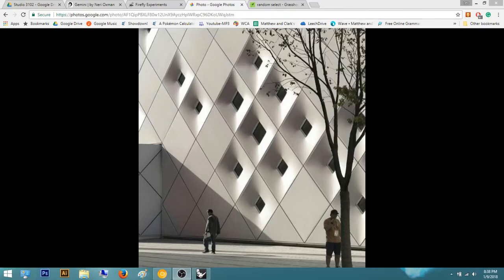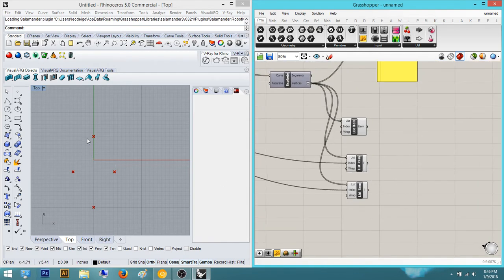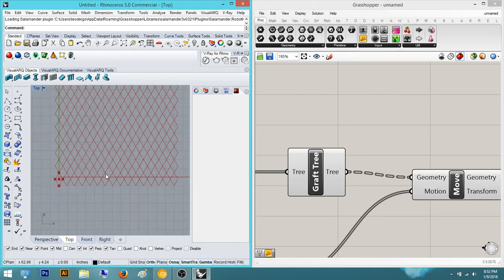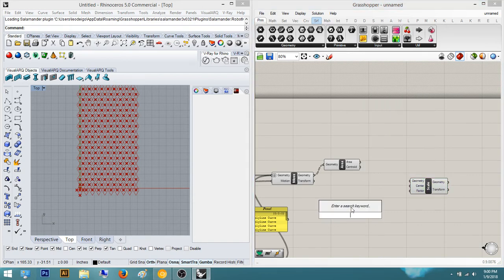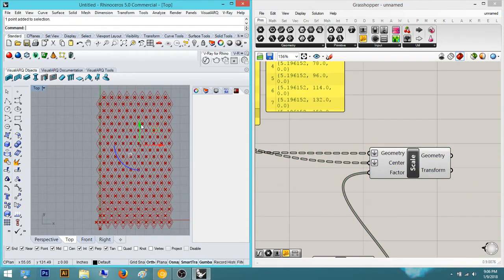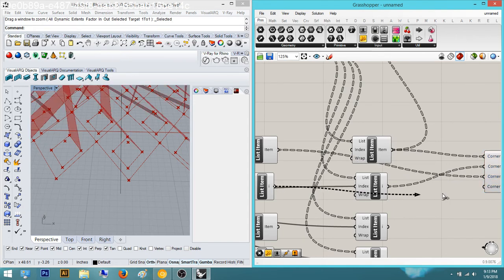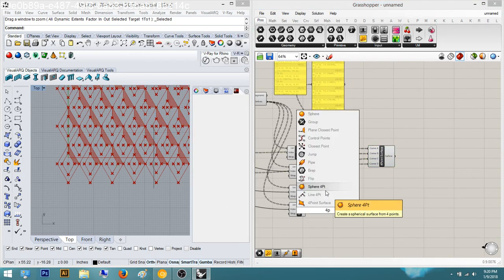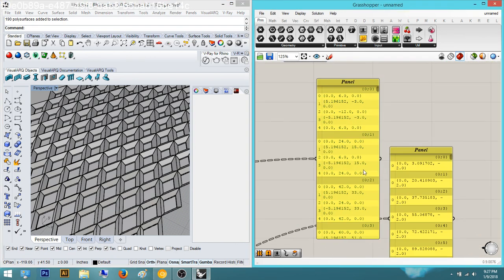Parametric Precedent #4: Second Skin Facade